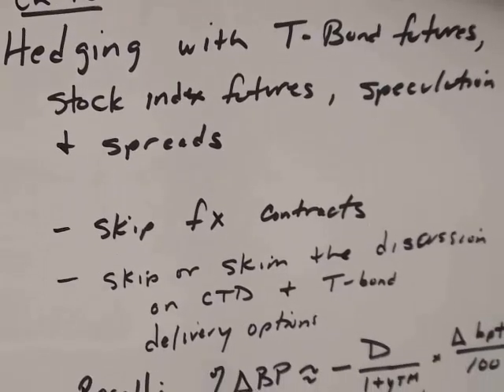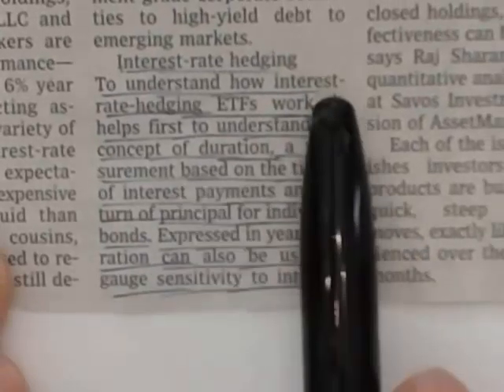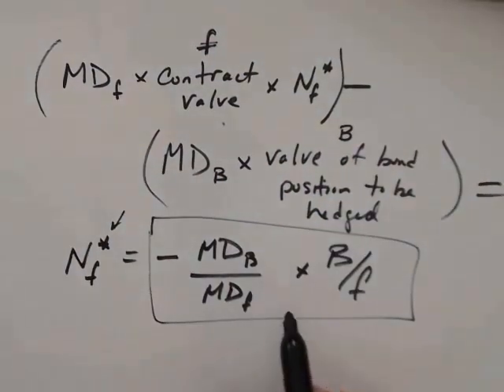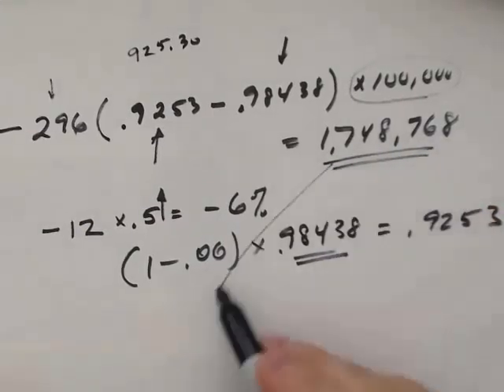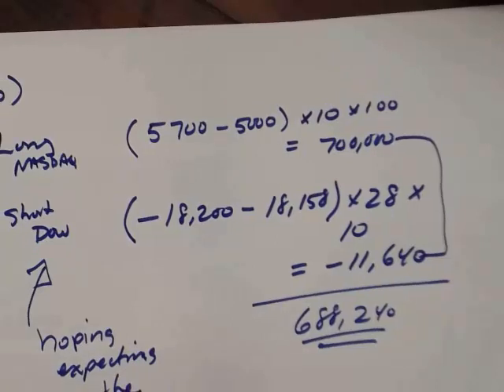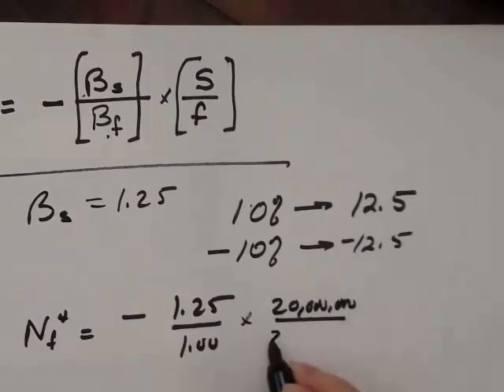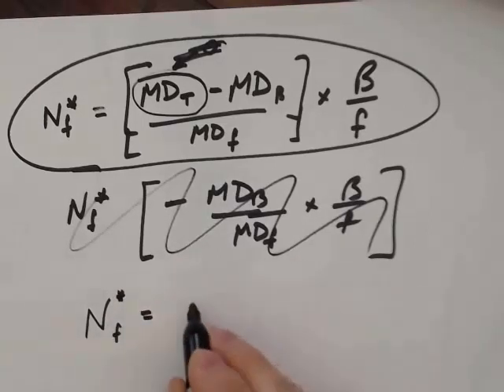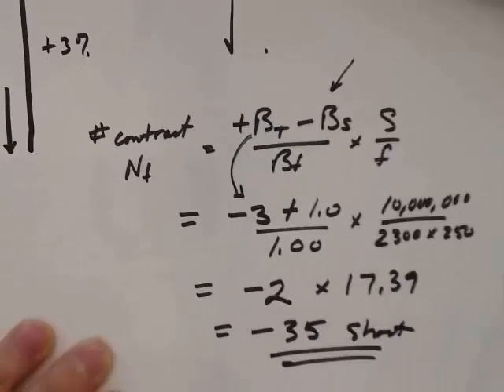Chapter 10 Part II Hedging, Speculating, and Targeting with Futures